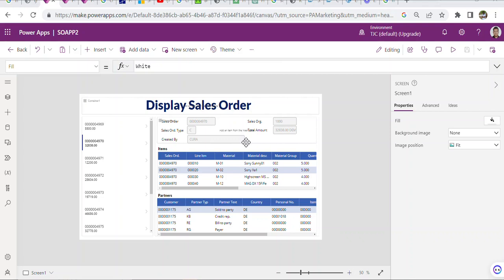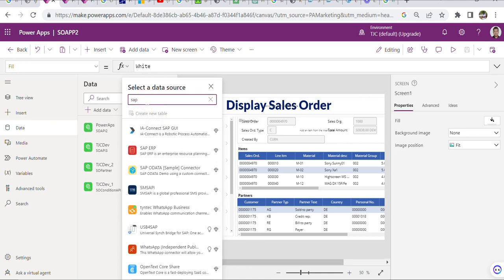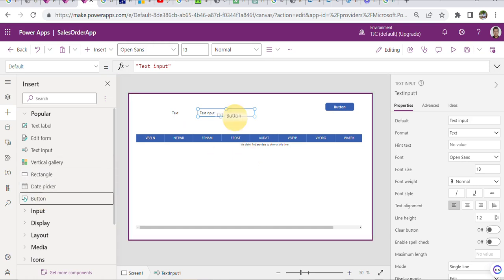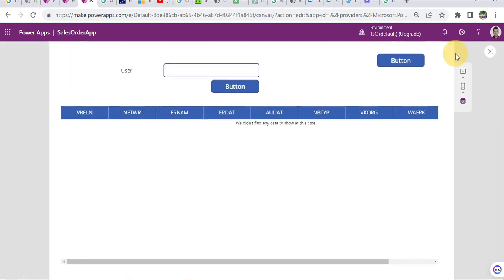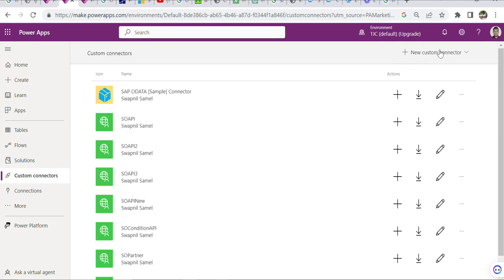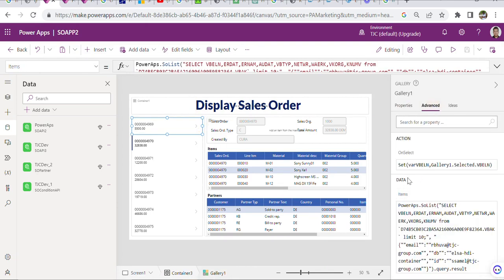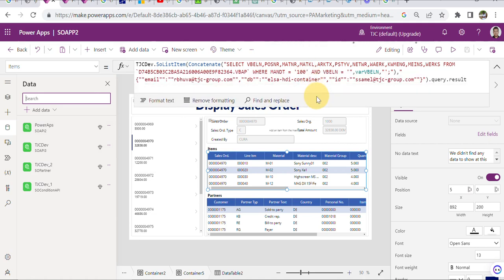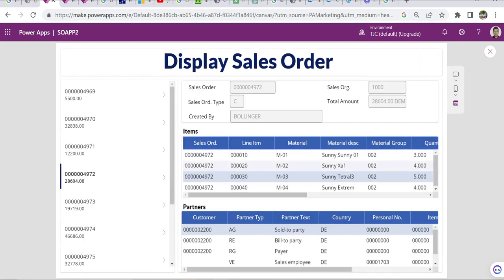Microsoft Power Apps demo - How to create an application from scratch for ELSA by TJC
In this video, you'll gain insights into creating applications on Microsoft's low-code, no-code platform, Power Apps, leveraging REST APIs. The demonstration covers the process of designing the application layout within Microsoft Power Apps and establishing a connection with a database using REST APIs through custom connectors. Additionally, the video showcases how to integrate with SAP ERP seamlessly.

The tutorial specifically highlights the creation of a Sales Order Display app using Microsoft Power Apps and Enterprise Legacy System Application (ELSA) Rest API, accomplished through custom connectors—all achieved without the need for writing a single line of code.